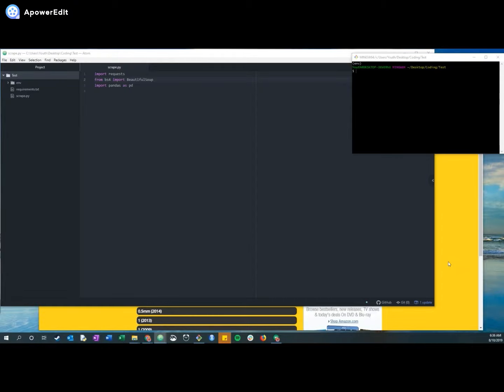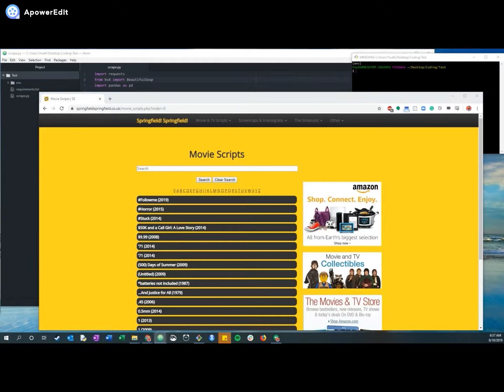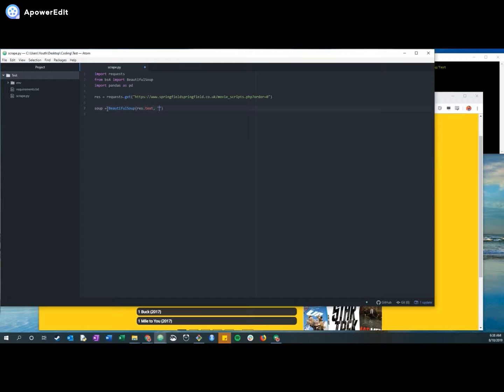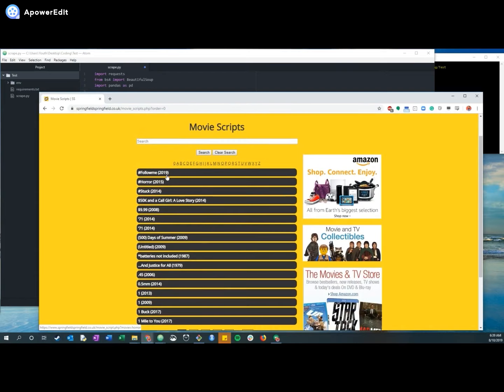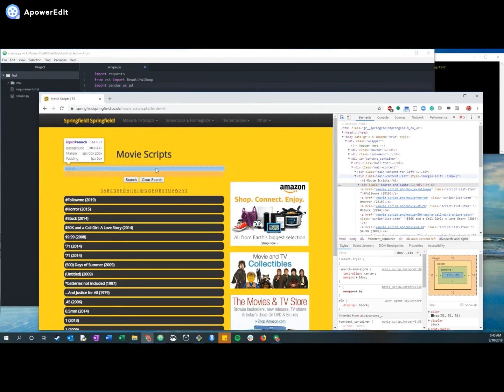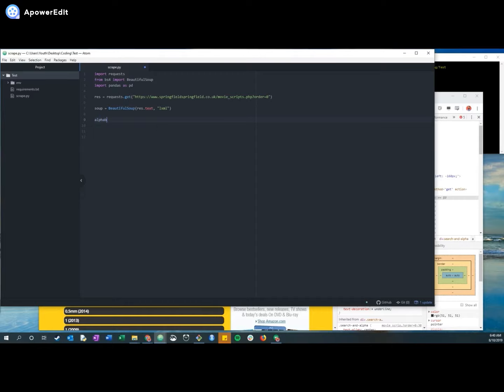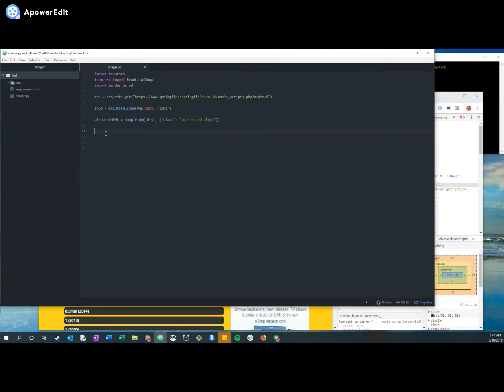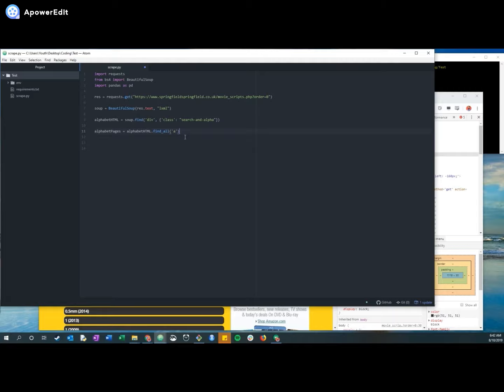Web Scraping into CVS using Python - Part 1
Web Scraping into CVS using Requests, Beautiful Soup, and Pandas libraries